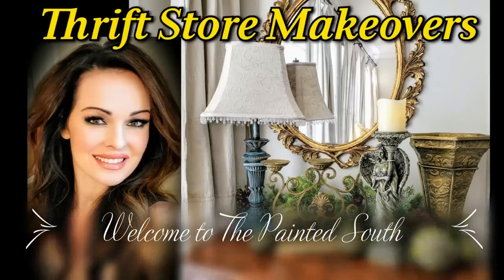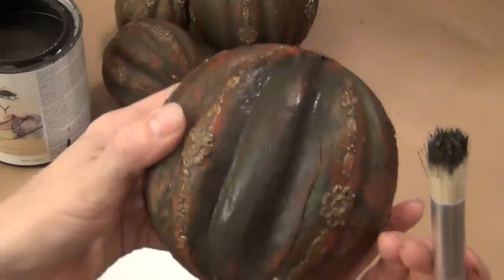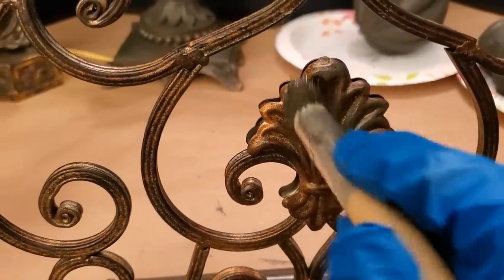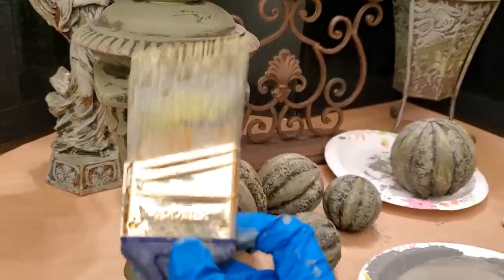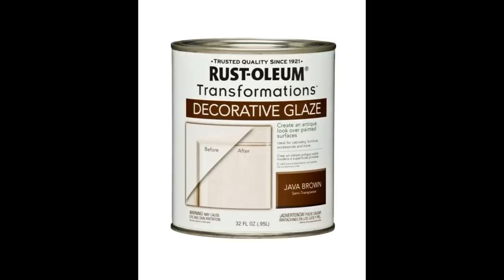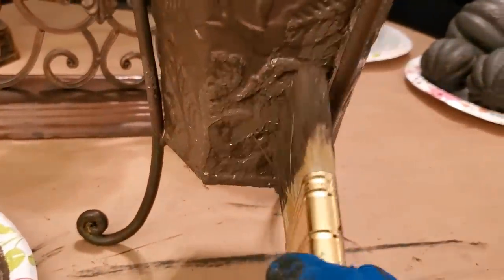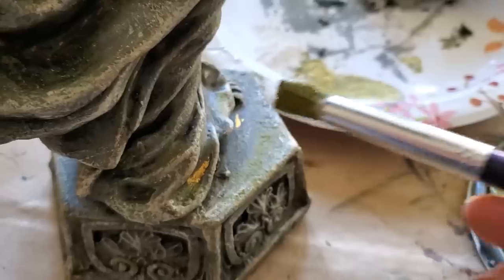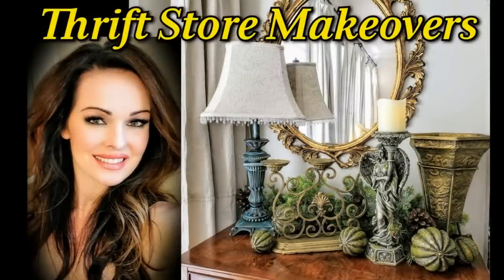Thrift Store Makeovers Vintage European Inspired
Welcome to The Painted South!
In today's video, I'm sharing 5 more Thrift Store Makeovers that were inspired by vintage colors and European style.! I truly enjoyed giving each of these items a refresh and breathing new life into second hand items. Paint is the least expensive way to update your home and the décor items within. The best part about using paint is that if you don't like how it looks, you just paint it again. You will see how I changed my mind and decided to go for a different look in the middle of a makeover. I think everything ended up looking fabulous and I am so excited to start using all these pieces in my home décor displays!

I hope this video inspires you to take a another look at second hand items and envision what they might look like in your home with a refresh!

Xoxoxo,
Deborah